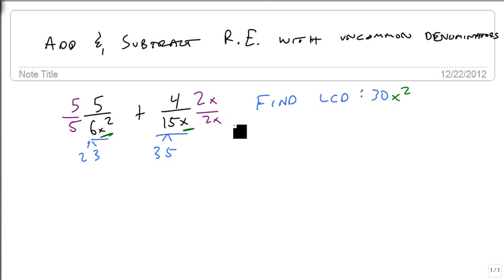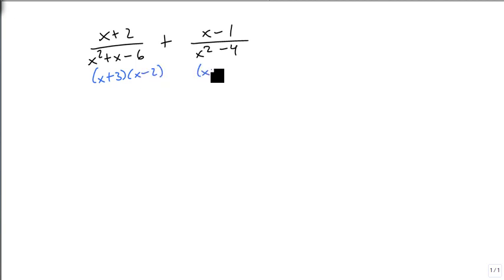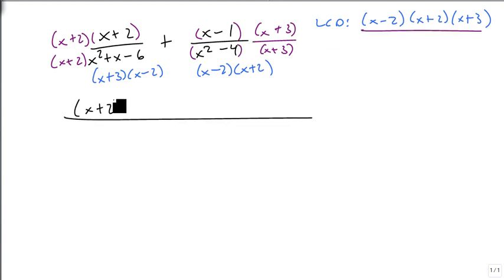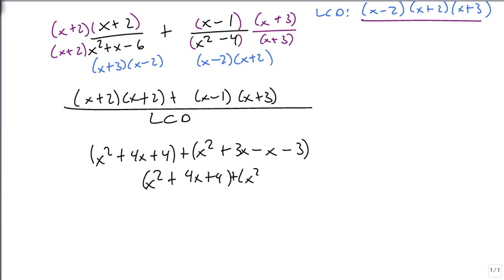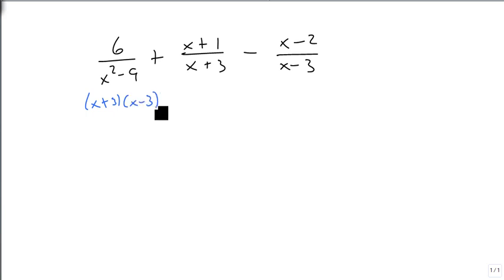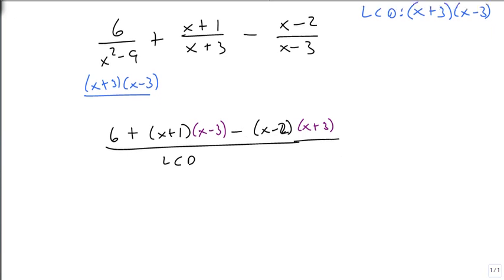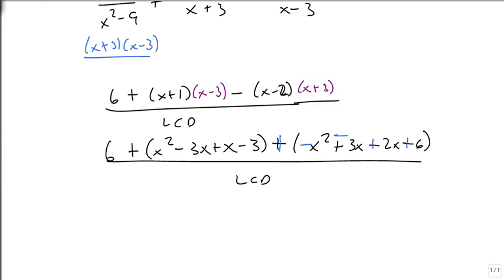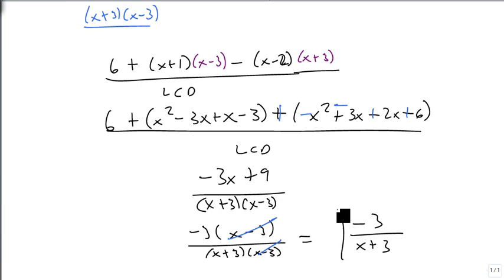Add or subtract rational expressions with uncommon denominators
Shows how to add or subtract rational expressions when they don't have a common denominator